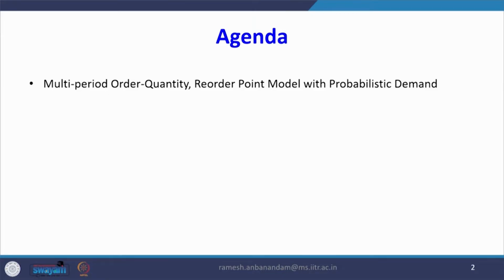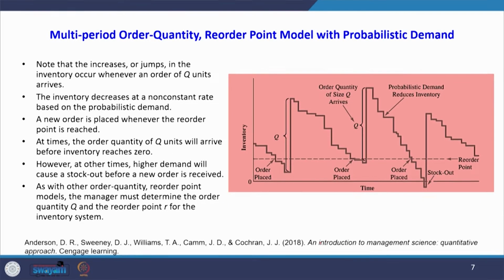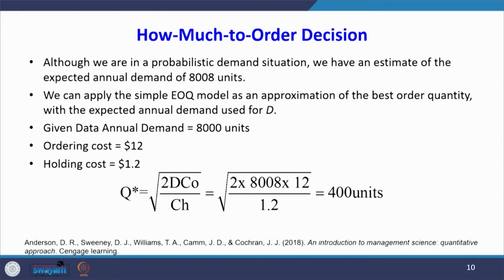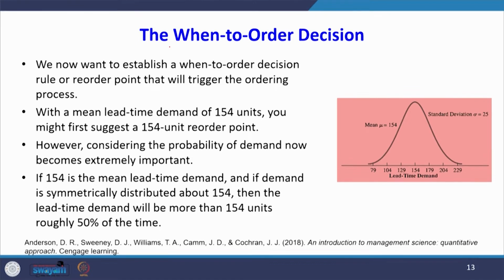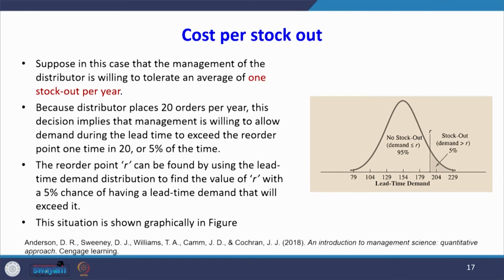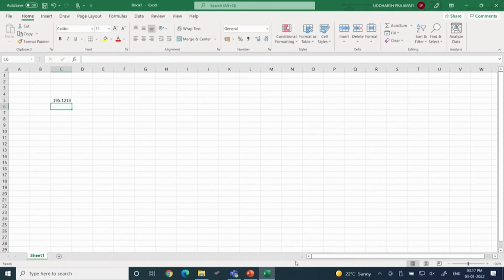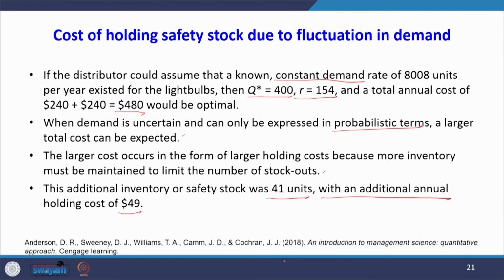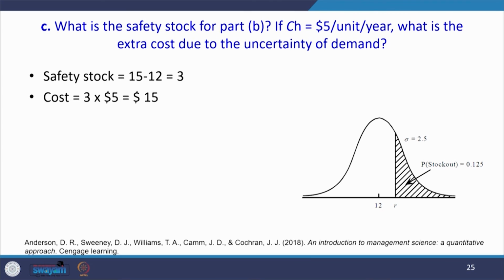Lecture 39 - Multi-period Order-Quantity, Reorder Point Model with Probabilistic Demand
Multi-period Order-Quantity, Reorder Point Model with Probabilistic Demand.